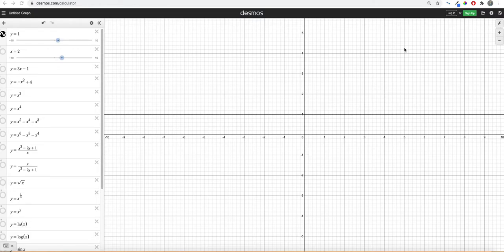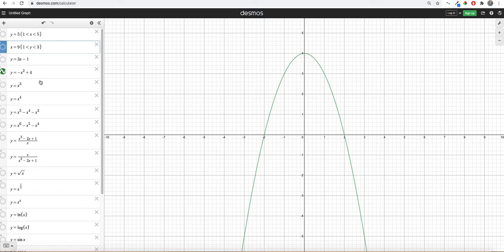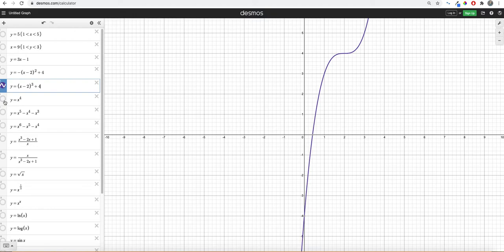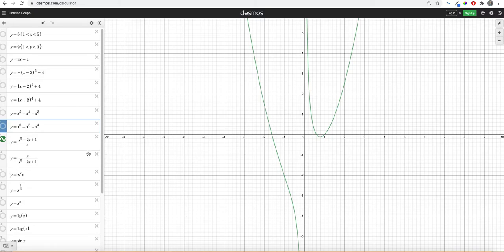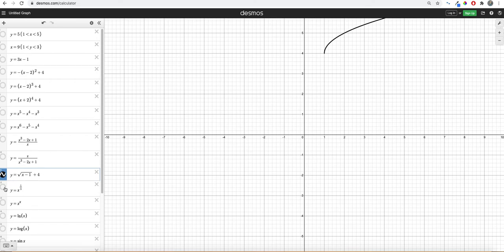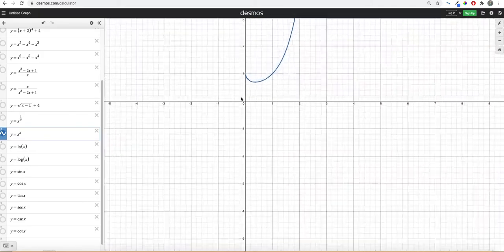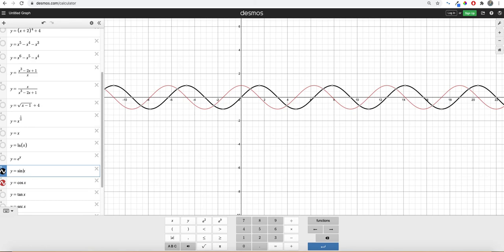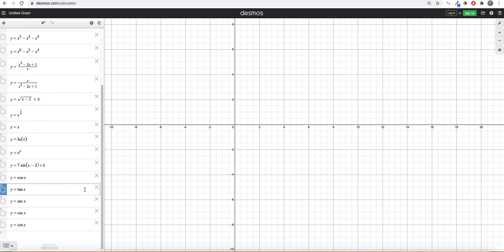Function Art Project - Function Graphs in Desmos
Function Graphs in Desmos